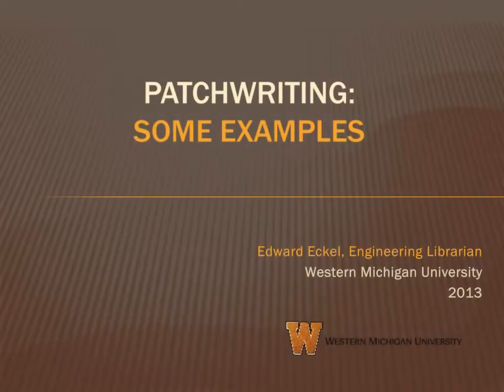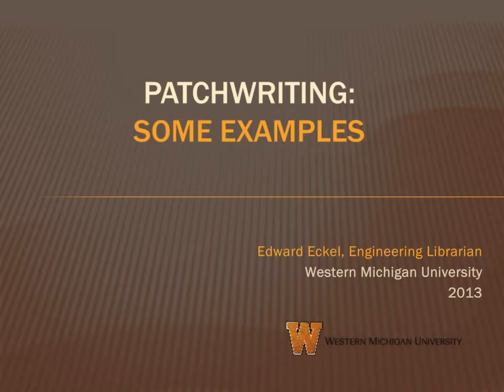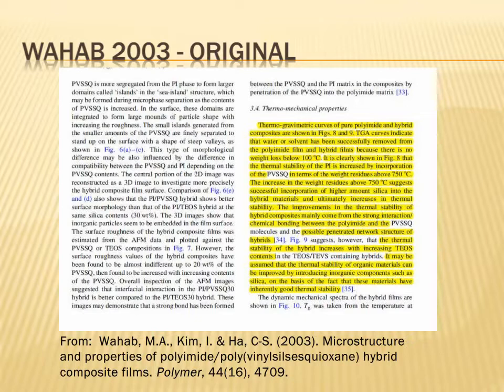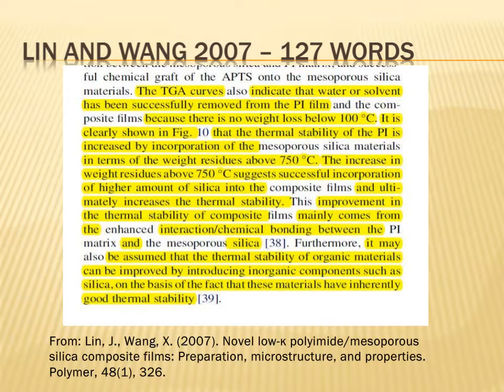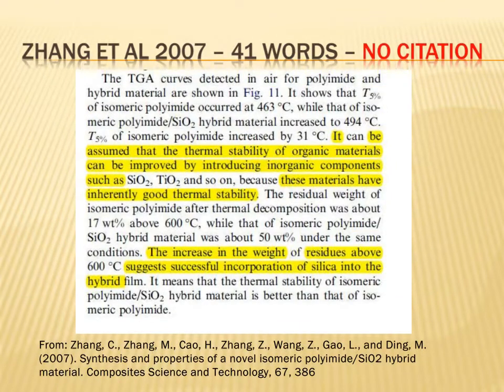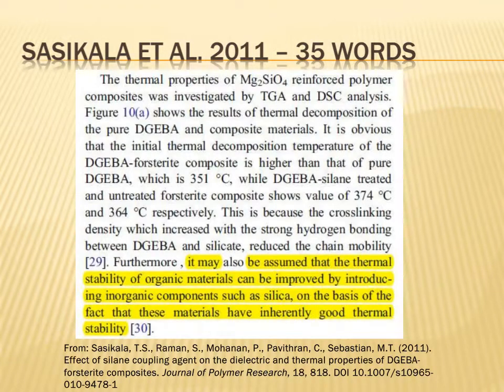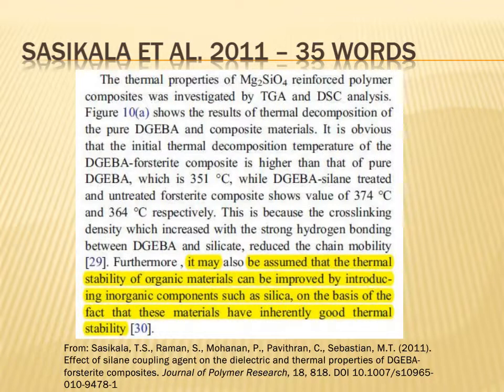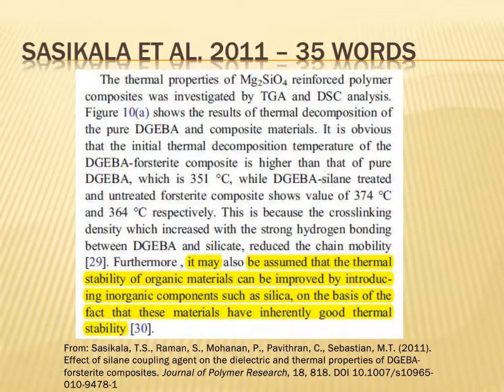Patchwriting: Some Examples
This video provides you with examples how text from one research paper can be picked up word for word by multiple other papers with and without proper attribution.